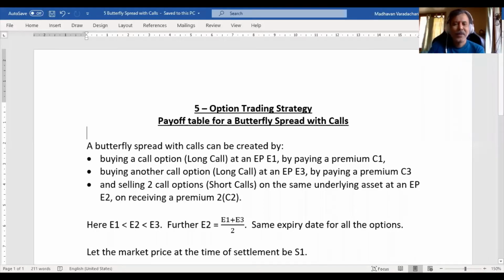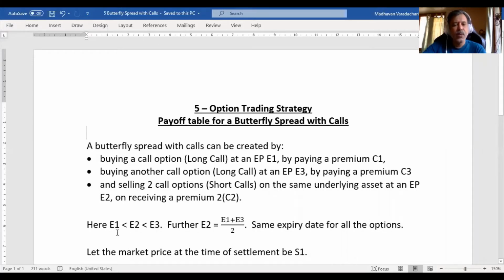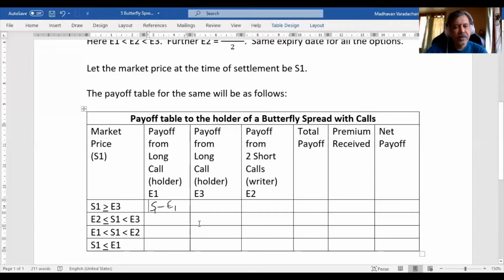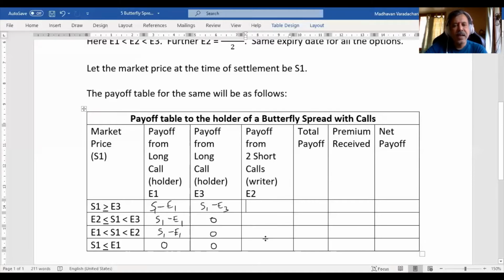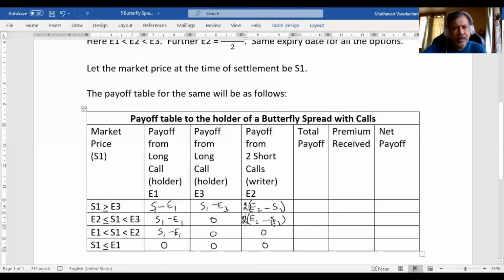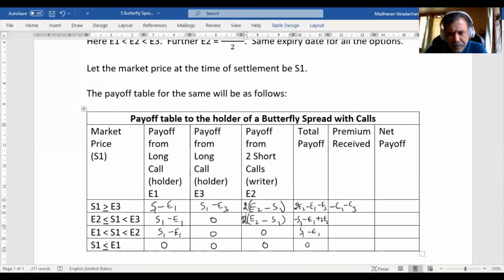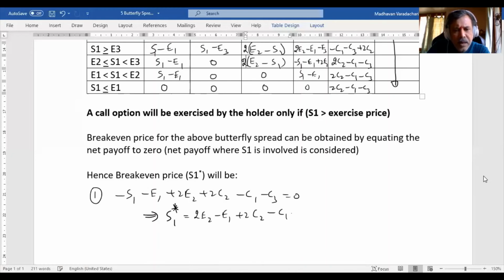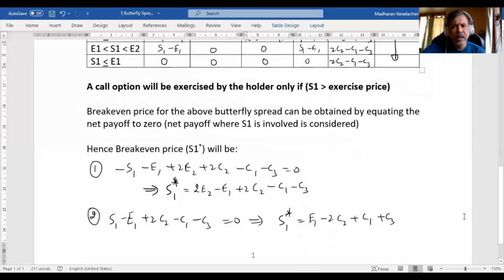5 Butterfly Spread with Calls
Payoffs from Butterfly Spread with Calls